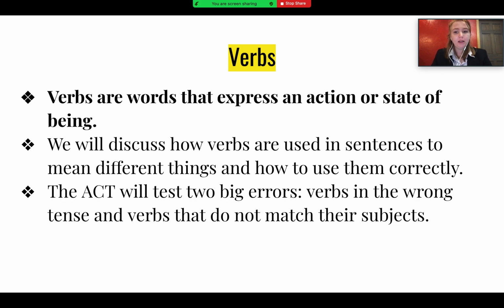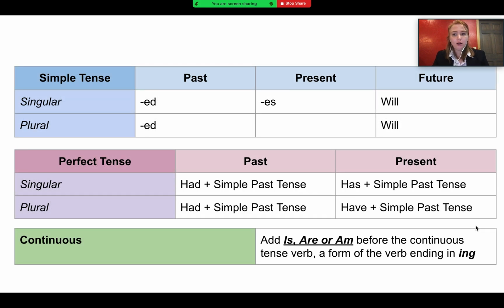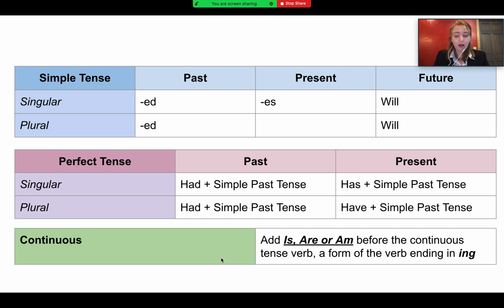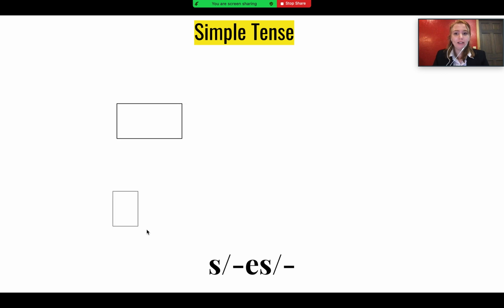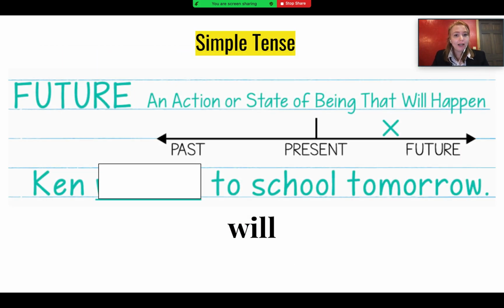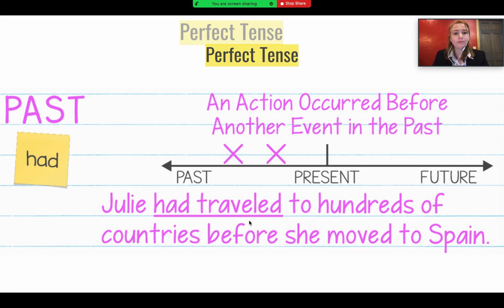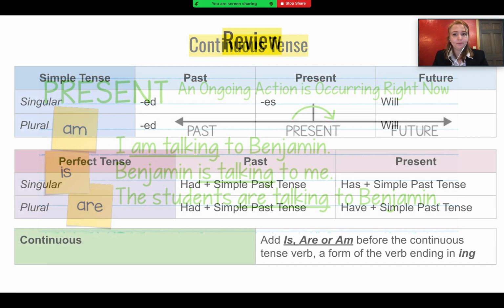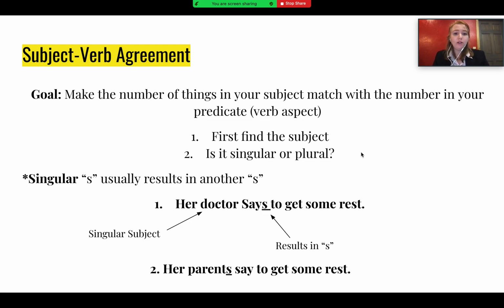College Possible Teaching Video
ACT Verb Tense-College Possible Teaching Video
Material Based upon Princeton-Review Verb Tense
Some images taken from google